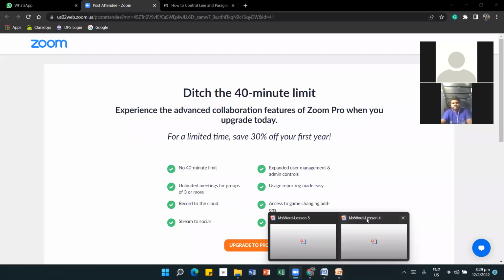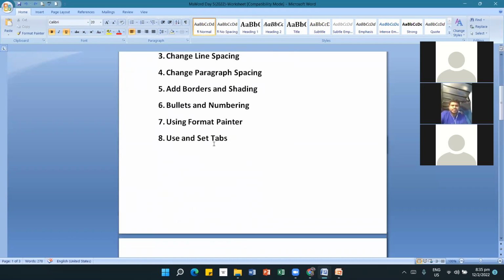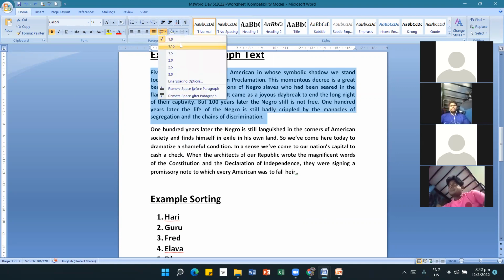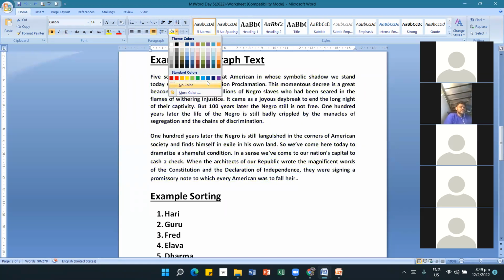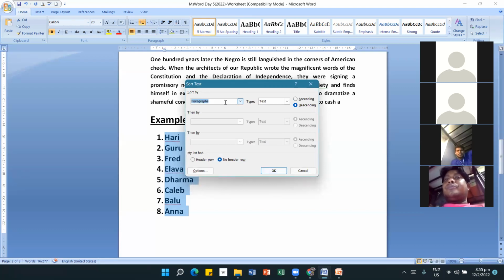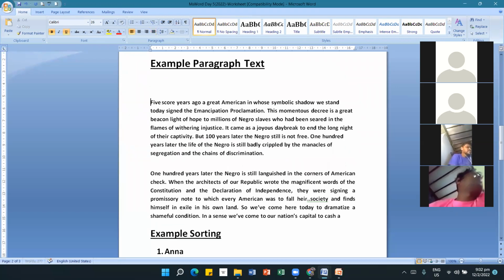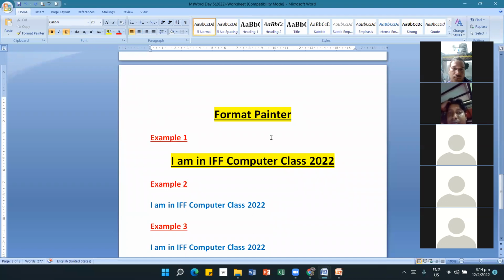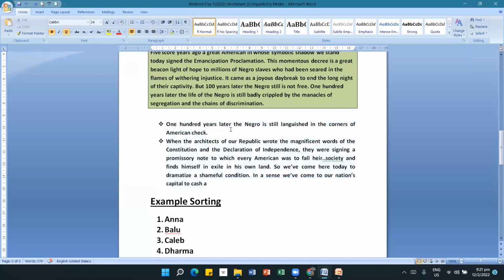IFF Basics MS Word (English) Lesson- 5 Batch1 2022